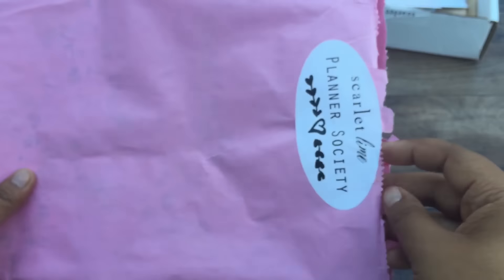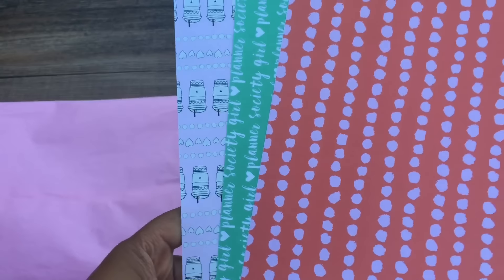Unboxing: The Planner Society September Kit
Hello everyone! This is The Planner Society September Kit! I just love love everything about it. If you're unfamiliar with this- it's a monthly planner subscription that you can hop on for Novembers Kit over
All of the information you'll need to know will be there.

Also if you're interested in signing up for the Creative Holiday Planner Workshop it starts September 23rd!

Please support Selah by following her on social media!
Facebook.com/selahford
Instagram.com/selahford
YouTube.com/selahfordofficial
To listen to more of her songs: SoundCloud.com/selahford

And many thanks for all of your love & support I truly appreciate it.

Blitsy: A great discounted craft site! They have great daily deals sign up

Xoxo,
Florence Antonette